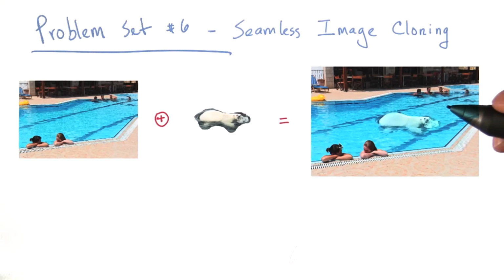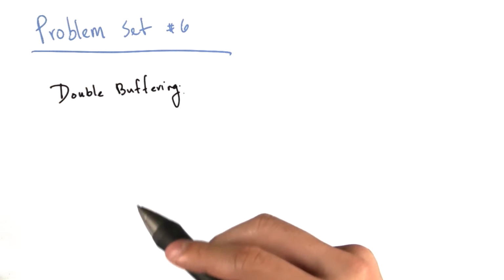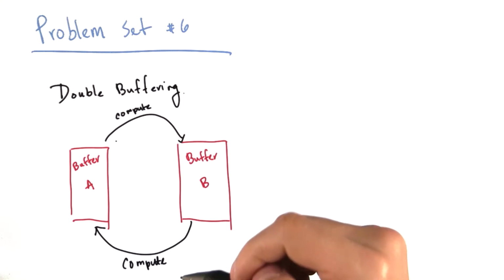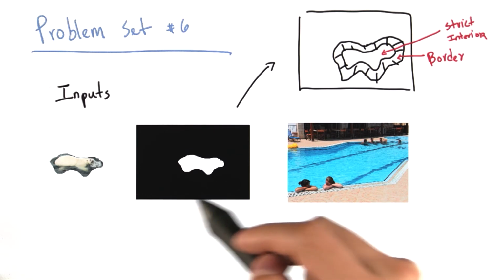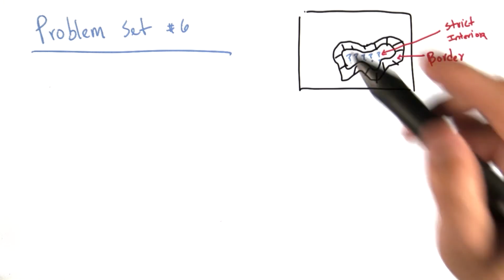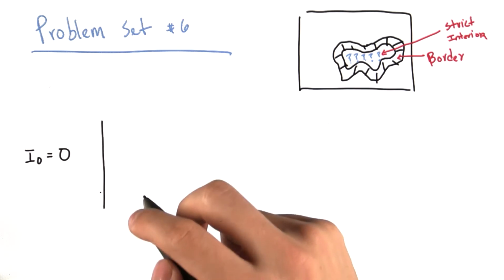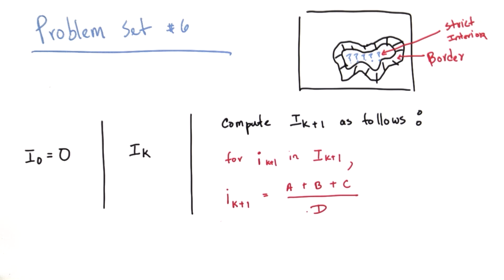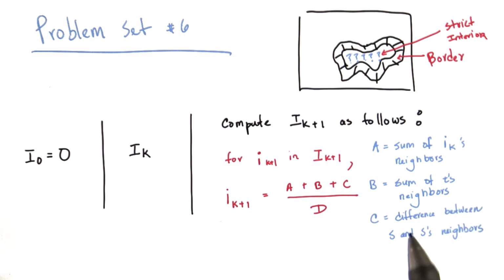Problem Set 6 - Intro to Parallel Programming